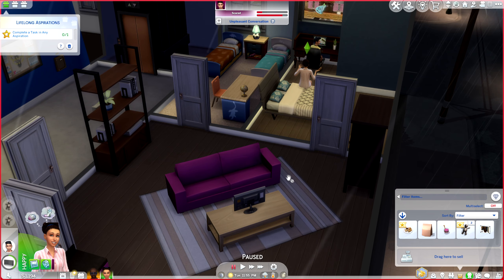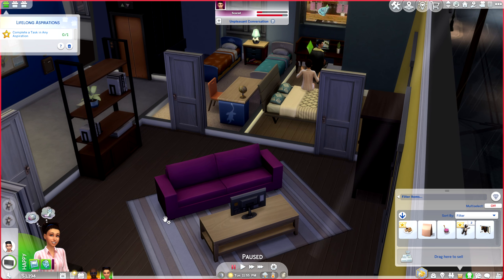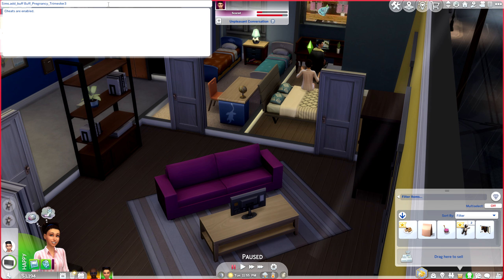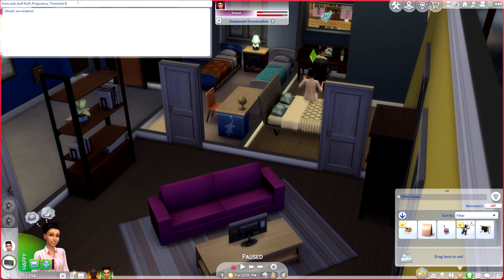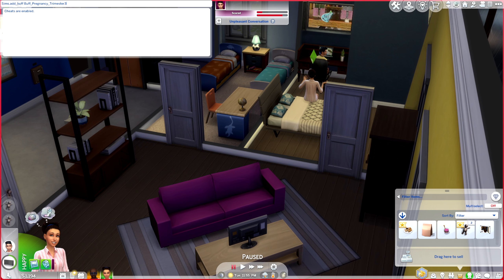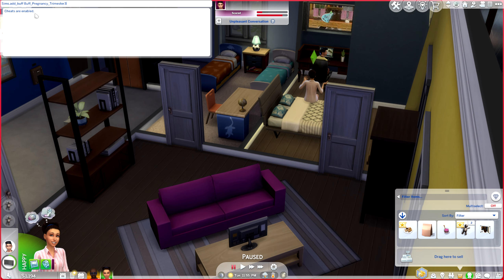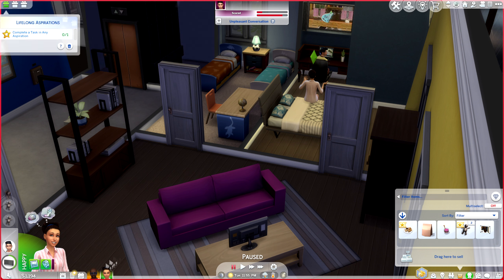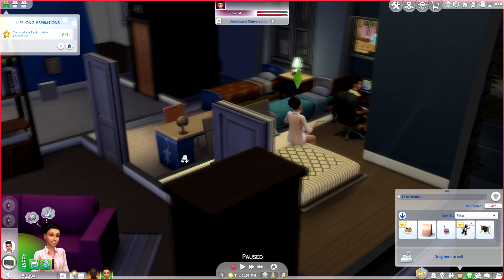How to Speed Up Pregnancy in The Sims 4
If you're looking to speed up pregnancy in The Sims 4, this video will show you how! Learn the best tips and tricks to make your sim's pregnancy go faster.